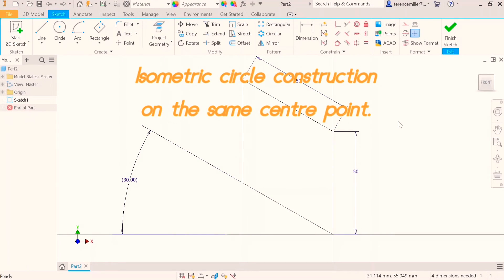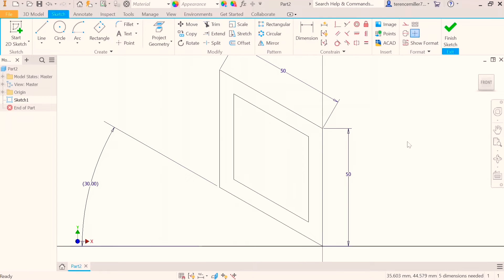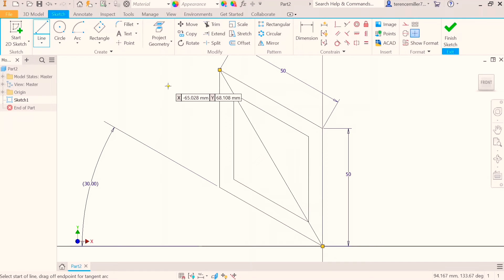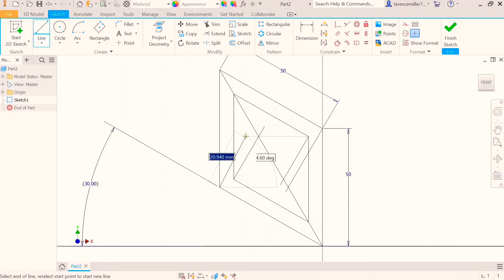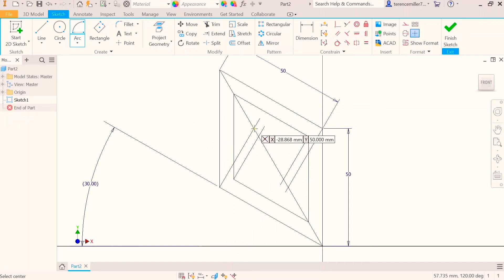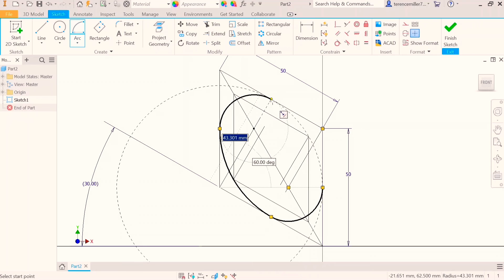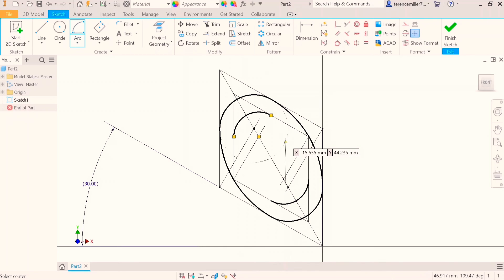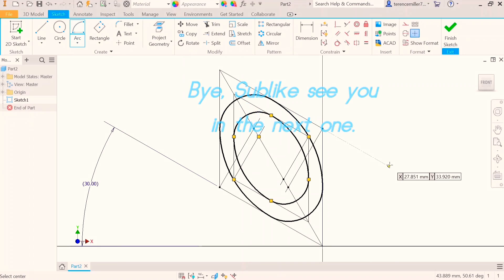How to draw two Isometric circles on the same centre point for lost students.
See other parts here.